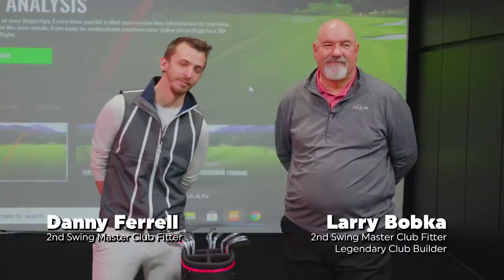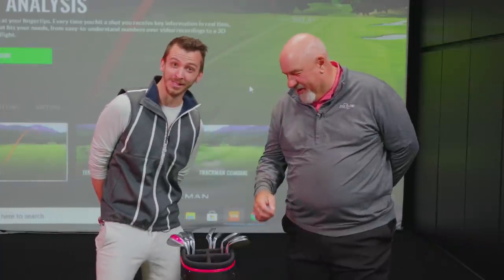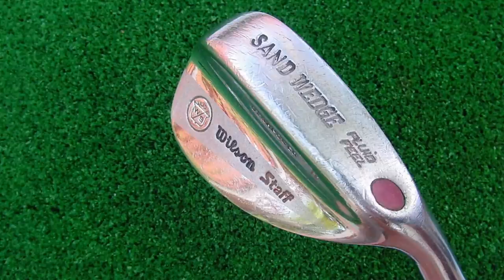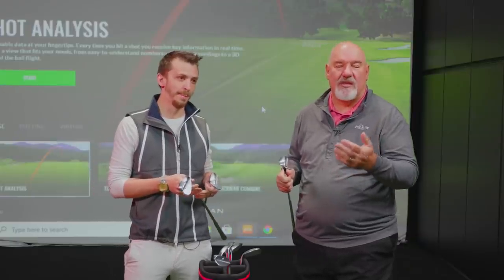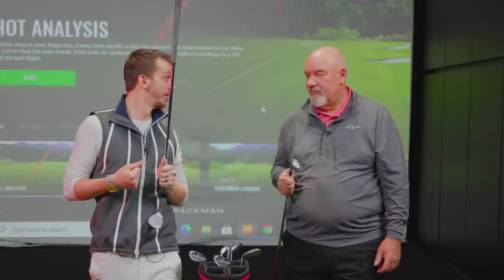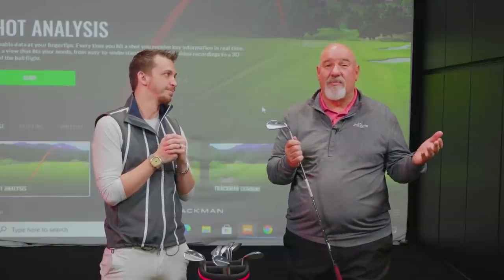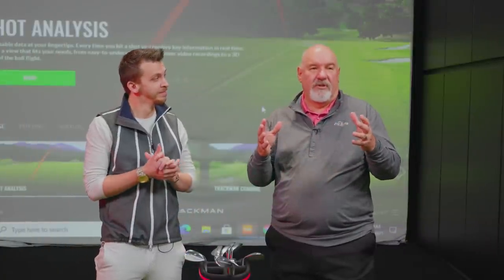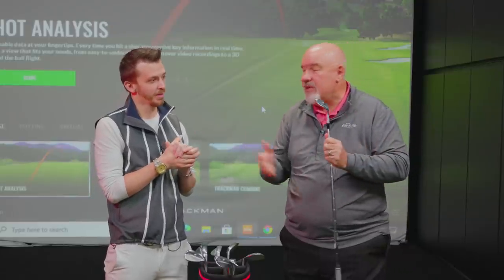The Importance of Golf Wedge Bounce and Grind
A good short game is vital in golf, which means having the correct golf wedge bounce and grind in your bag is key to shooting lower scores. But how do you know which golf wedge bounce and grind is right for you? With so many options to choose from, it's difficult to narrow down what is right for you.

In this video, 2nd Swing master fitters Danny Ferrell and Larry Bobka discuss golf wedge bounce and grind and why it's important to make sure golfers are fit for their golf wedges.